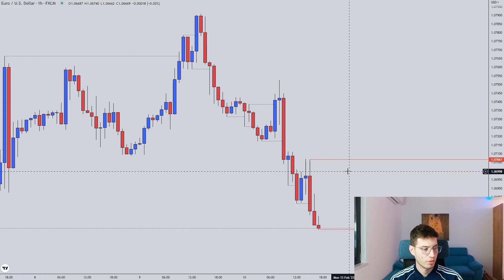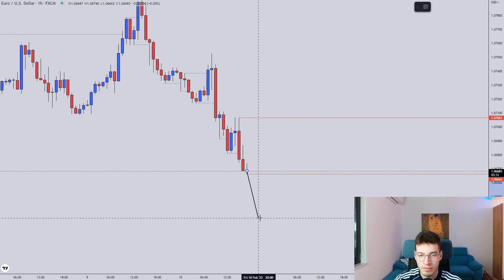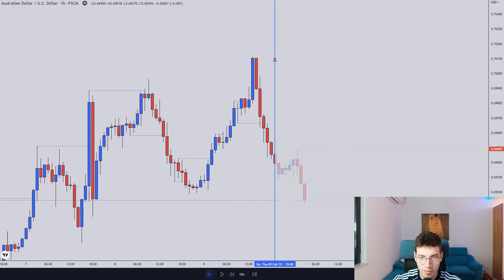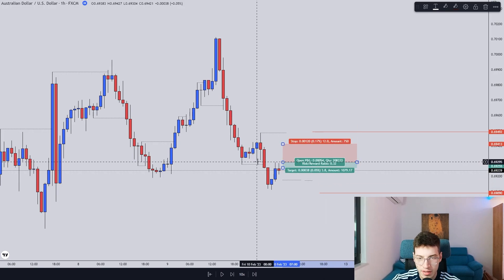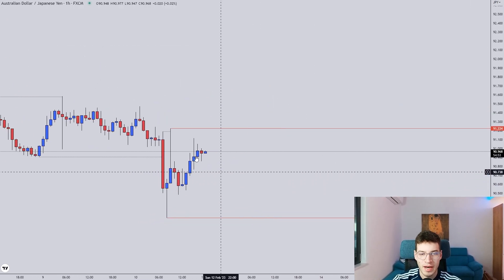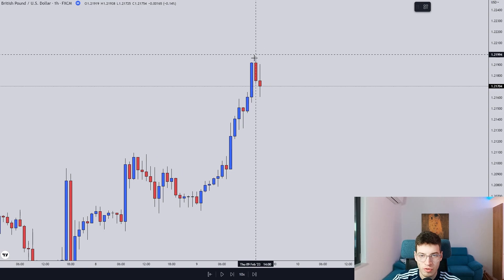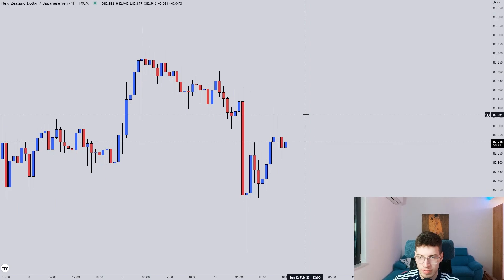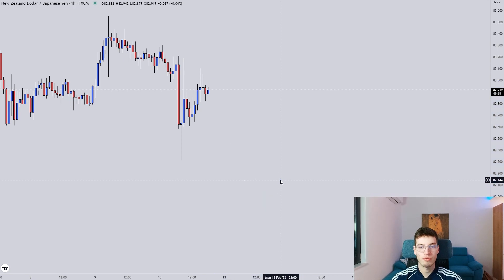Took 2 Losses! Gbpusd looks good to sell!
Funded Trader's Forecast and Trade Recap. I trade only the 1hr chart and I don't look at any news!